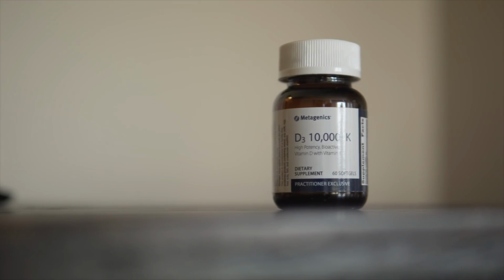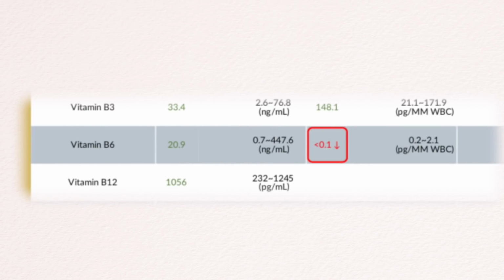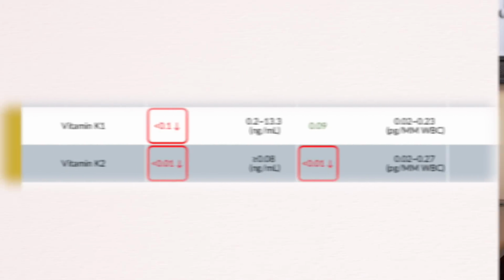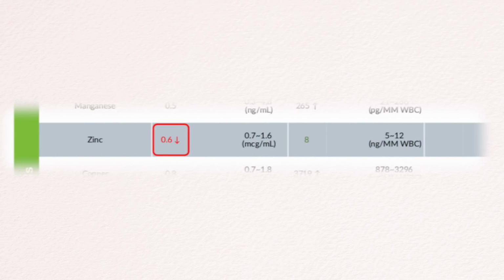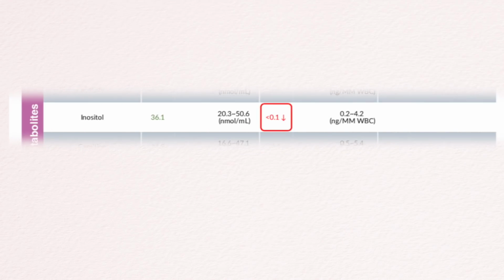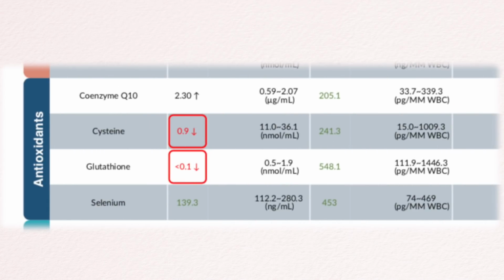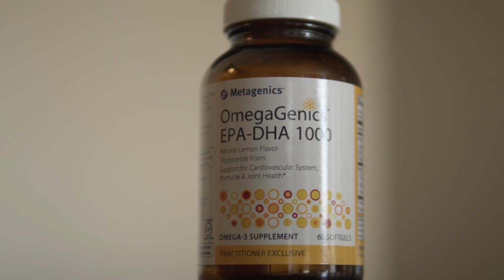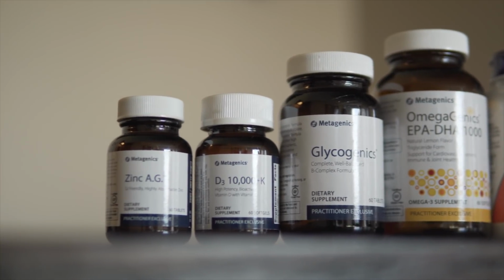Micro Nutrient Testing CLEARED MY ACNE! l Rachel Scheer and Tawna Eubanks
After having clear skin me entire life and then experiencing acne out of no where at the age of 29 I knew something wasn't right. At first I did the usual, change of makeup, face wash, lotions, etc. Before I just ran to a dermatologist in fear I would just be fed pills down my throat I knew there had to be another answer. That's when I reached out to Rachel Scheer. Rachel is a Dallas Clinical Nutritionist and has a BS Nutrition and Dietetics from Baylor University. As they say health starts from within and I just knew Rachel could give me some more answers about what was really going on inside. In this video Rachel discusses my results. Why and how they were affecting me, my skin, and even my training and nutrition. What are my steps to fixing this issues and how I can move forward!

I N S T A G R A M: @tawnaeubanksmccoy

I N S T A G R A M: @rachelscheernutrition